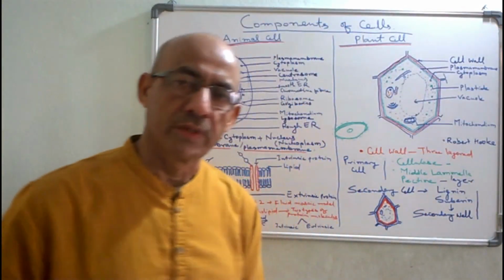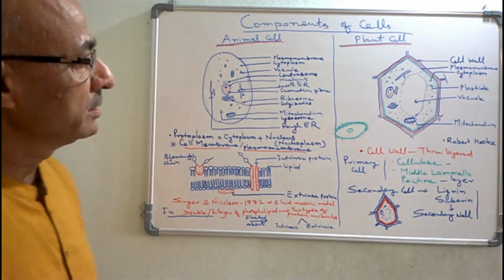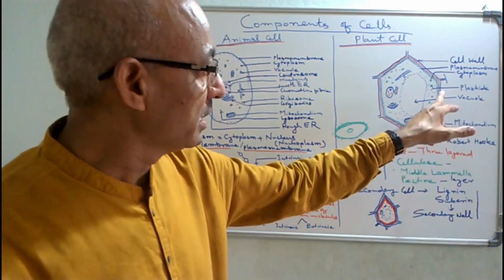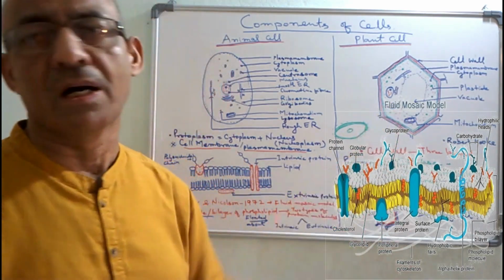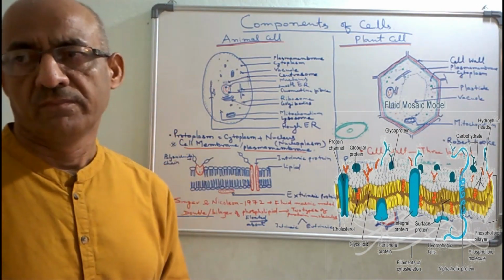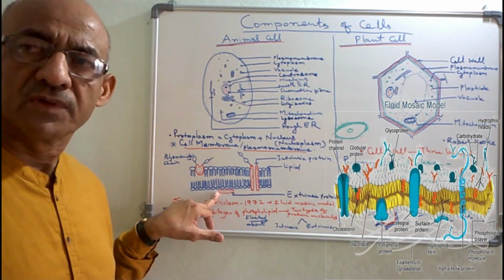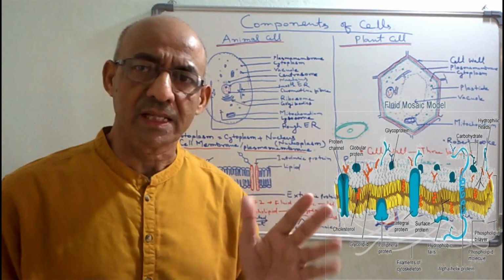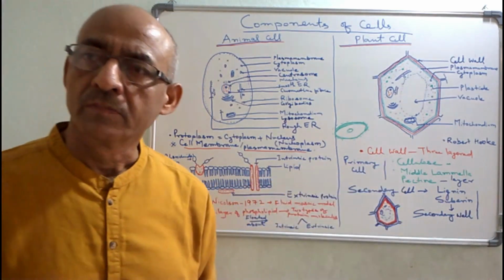Cell Membrane। Plasma Membrane | Structure, Fluid Mosaic Model & Functions | Class 11 CBSE Biology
🔬 CBSE Class 11 Biology | Cell: The Unit of Life | Cell Membrane (Plasma Membrane) Complete Explanation

Welcome to another concept-building Biology lecture by Vishwas Sir. In this Foundation Course session, we explore the Cell Membrane (Plasma Membrane) in complete detail according to the latest NCERT Class 11 Biology syllabus.

This lecture is specially designed for CBSE Class 11 students, NEET aspirants, Foundation Course learners, and Biology enthusiasts who wish to understand not only the structure of the plasma membrane but also its importance in maintaining life processes.

✅ Introduction to Cell Membrane (Plasma Membrane)

✅ Why Every Living Cell Needs a Cell Membrane

✅ Chemical Composition of Cell Membrane

✅ Phospholipid Bilayer Structure

✅ Hydrophilic Heads and Hydrophobic Tails

✅ Integral Proteins and Peripheral Proteins

✅ Cholesterol and Membrane Stability

✅ Carbohydrates in Cell Membrane

✅ Singer & Nicolson's Fluid Mosaic Model (1972)

✅ Selectively Permeable Nature of Plasma Membrane

✅ Facilitated Diffusion

✅ Active Transport and ATP Utilization

✅ Cell Recognition and Cell Signalling

✅ Membrane Fluidity and Its Biological Importance

✅ NCERT-Based Questions and Examination Tips

After watching this lecture, students will be able to:

• Explain the structure of the plasma membrane in detail.

• Describe the Fluid Mosaic Model proposed by Singer and Nicolson.

• Differentiate between integral and peripheral proteins.

• Understand selective permeability and membrane transport mechanisms.

• Explain diffusion, osmosis, facilitated diffusion, and active transport.

• Relate membrane structure with cellular functions and survival.

According to NCERT, the plasma membrane is mainly composed of phospholipids arranged in a bilayer along with proteins, carbohydrates, and cholesterol. The widely accepted Fluid Mosaic Model explains the dynamic and selectively permeable nature of the membrane.

👨‍🏫 By Vishwas Sir

Dedicated to making Biology simple, logical, and enjoyable for CBSE and competitive examination students.